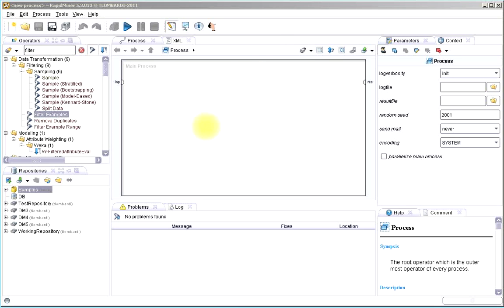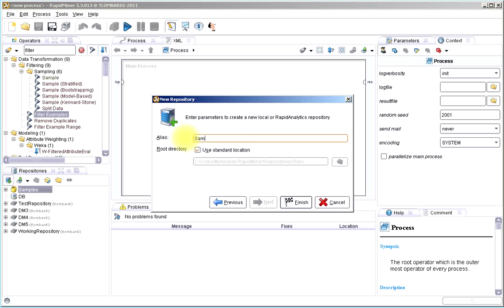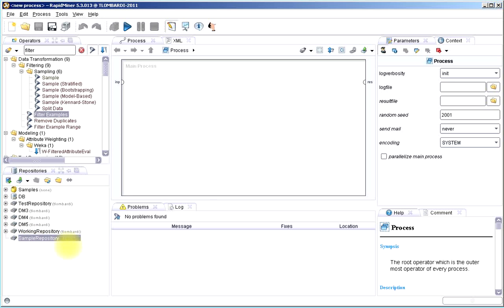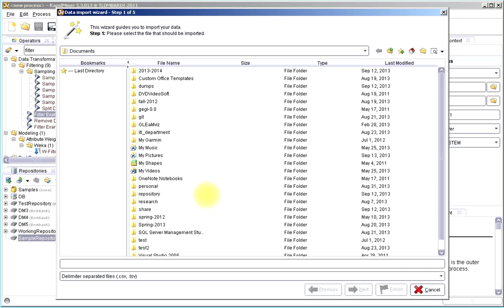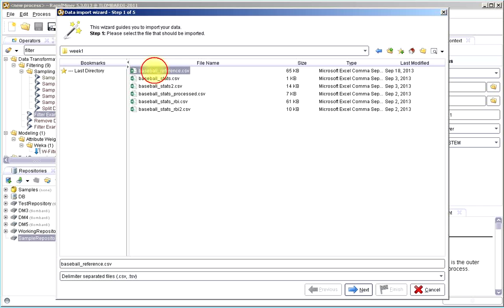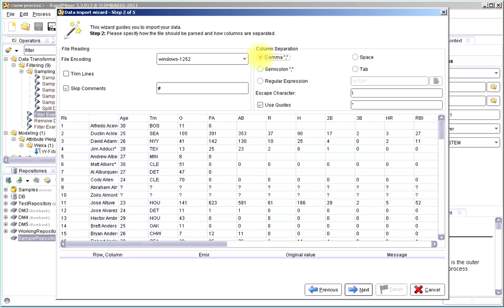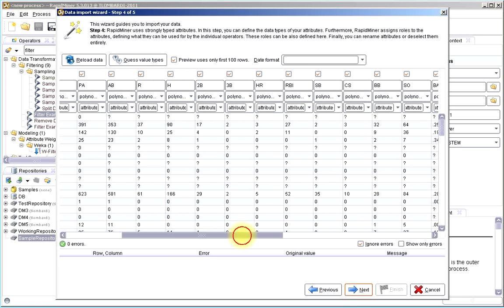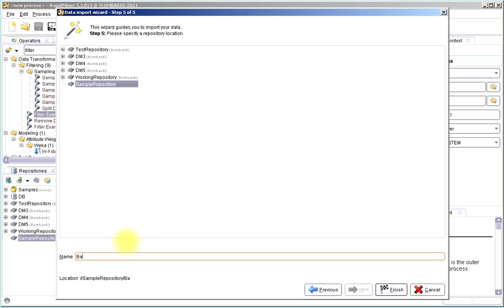Load Data into RapidMiner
In this video, we create a repository in RapidMiner and import our batting data from the csv file we downloaded.  This is the second of 8 videos.